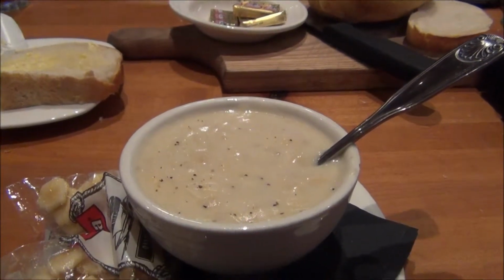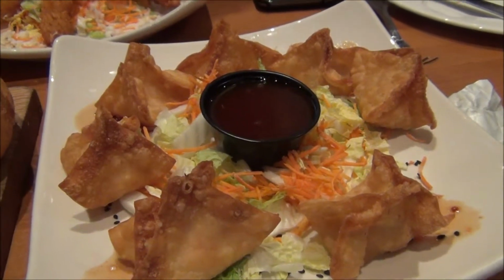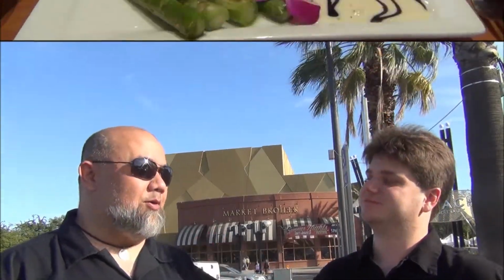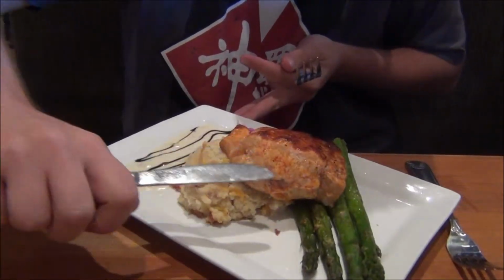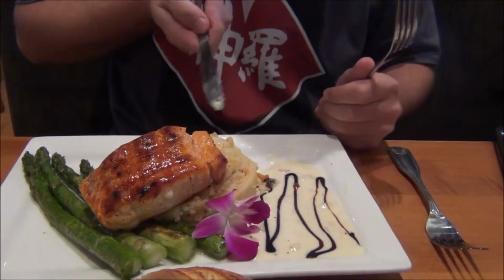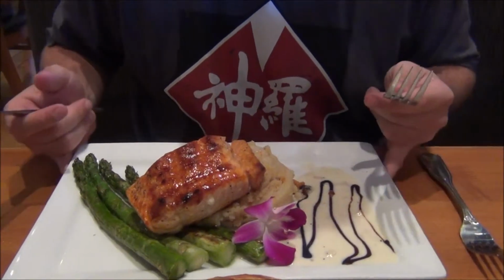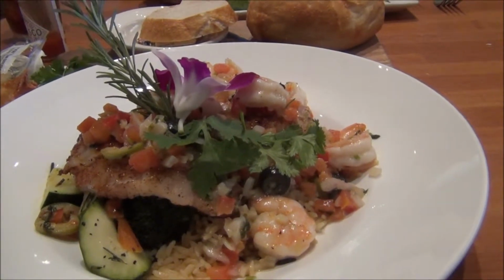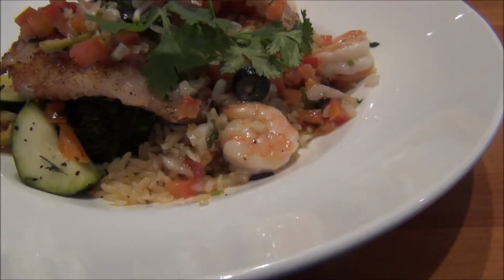Two Guys take on the Market Broiler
The Market Broiler

Two Guys Take On is a food and eating channel that reviews restaurants in and around Southern California. We go on to review the service, the atmosphere or ambiance and then the price. Then we take on the important questions: would you come back? Would you bring your friends? And finally, would you bring a date here?